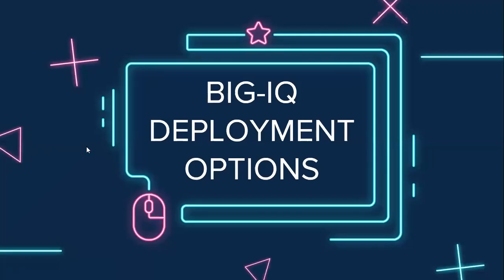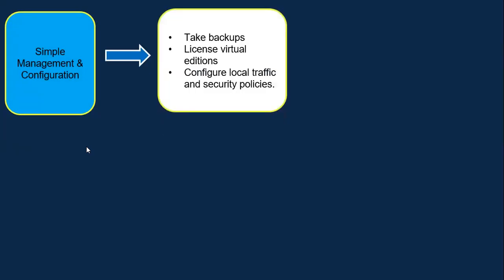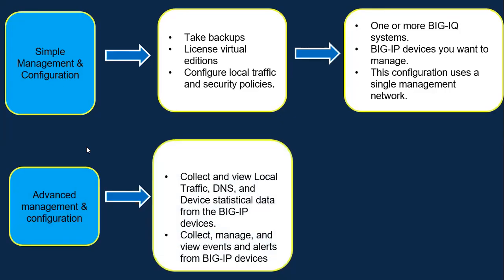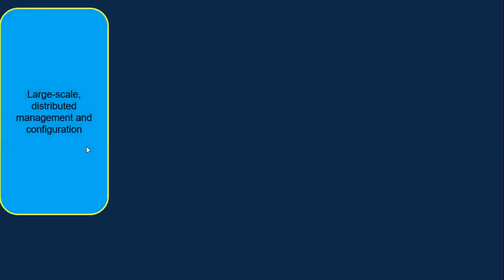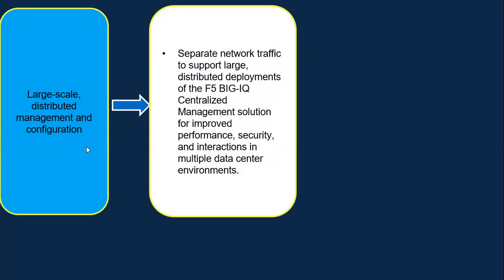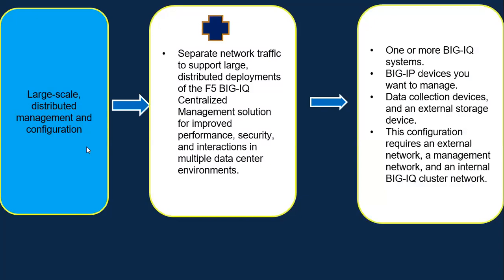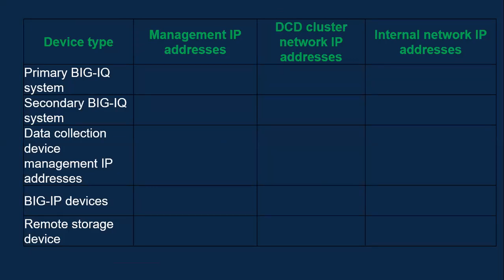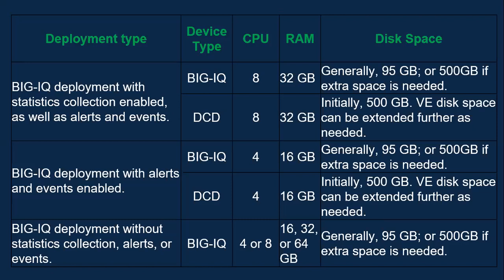BIG IQ Deployment Options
In this video , I have explained the deployment options available with BIG-IQ Solution